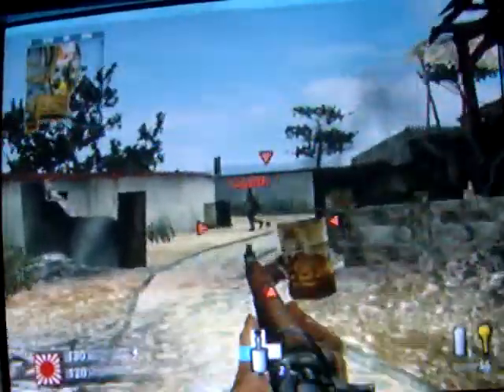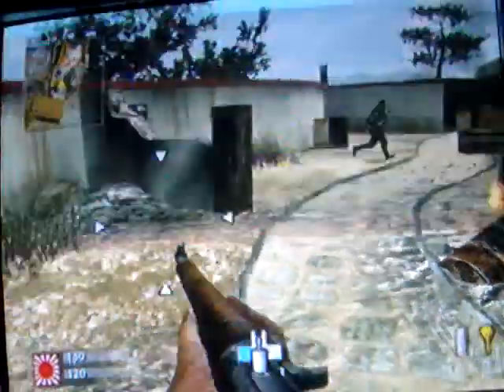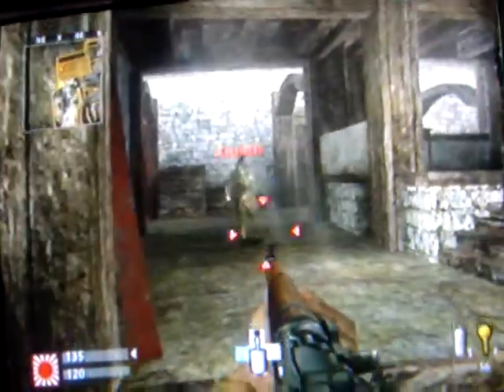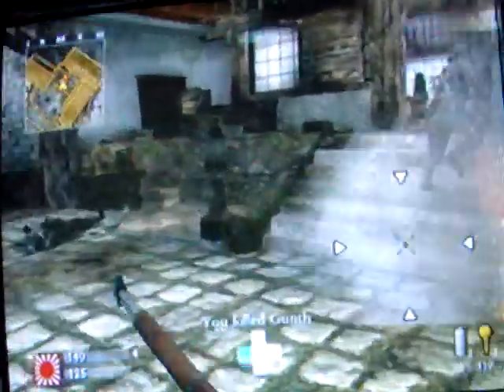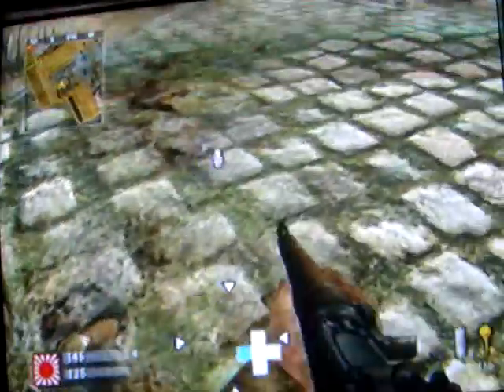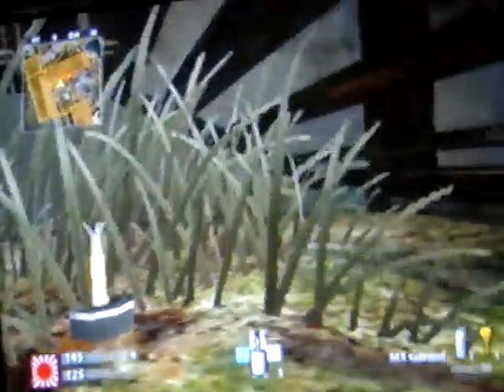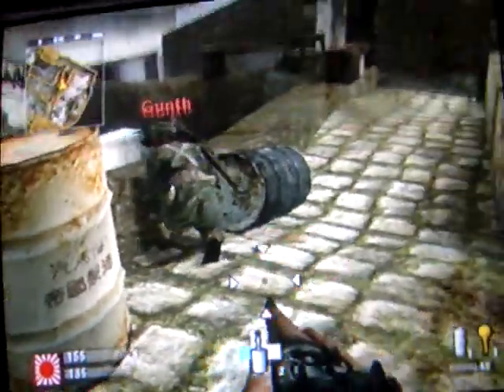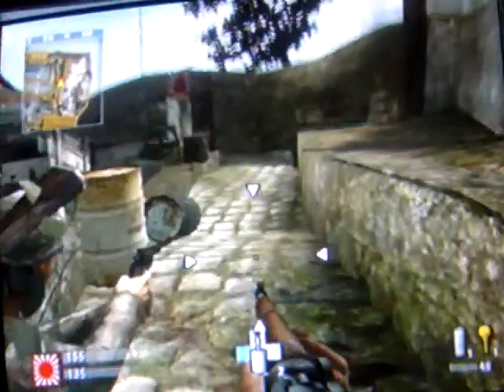Bouncing Carnage (Castle) Part2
The 2nd part to Ander and Gunth's Boucning Betty tutorial video! Castle map. Look for more videos of our placements on different maps under "Bouncing Carnage (*map name*)". Check in regularly to find new maps and new placements! Our Usernames are Ander and Gunth